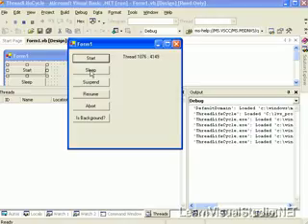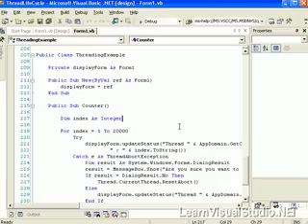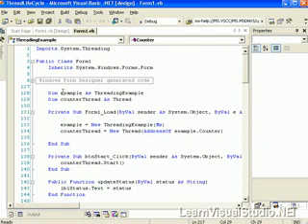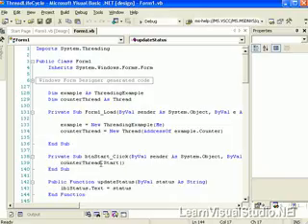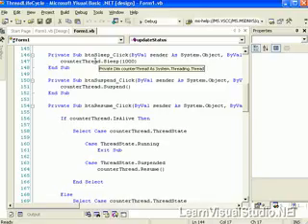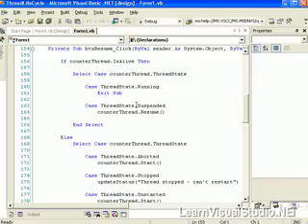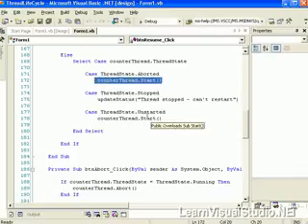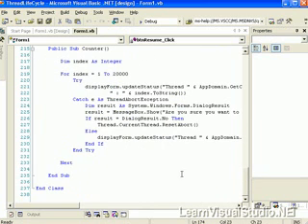Special FRAME05 04